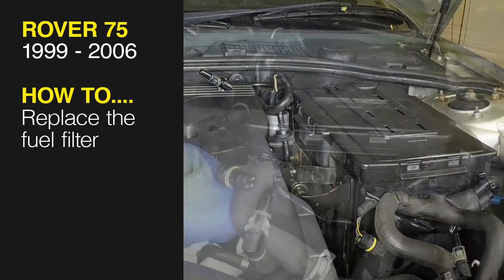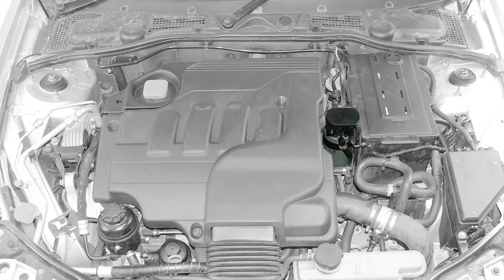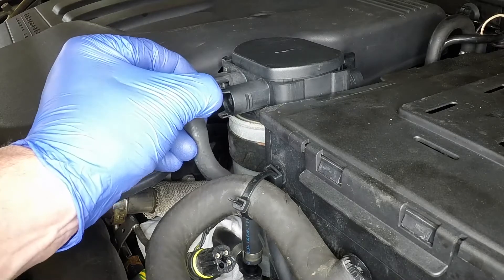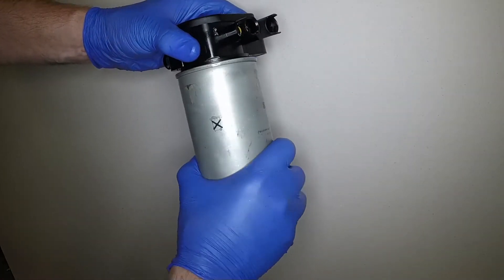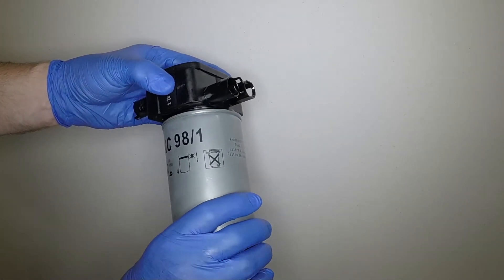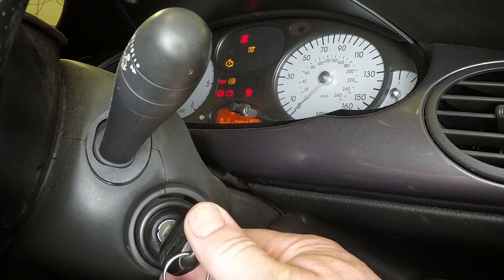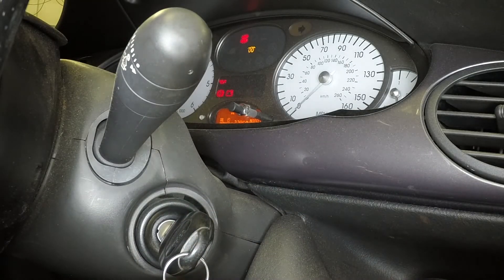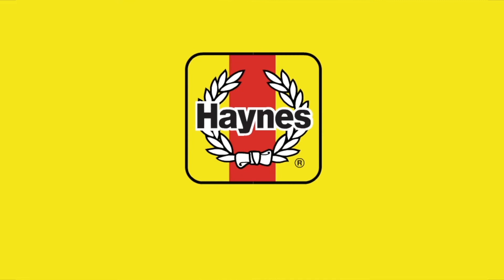How to Replace the fuel filter on the Rover 75 1999 to 2006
Do you need to Replace the fuel filter the Rover 75 1999 to 2006 but don't know where to start? This video tutorial shows you step-by-step how to do it!

Our Rover 75 manual covers petrol and diesel engines, and includes videos for some of the most common jobs, which you can see here in this playlist.

What's covered:
Petrol:

MG ZT Estate (ZT-T) 1.8L 4-cylinder (1796cc) (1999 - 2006)
MG ZT Estate (ZT-T) 1.8L 4-cylinder turbo (1796cc) (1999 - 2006)
MG ZT Estate (ZT-T) 2.0L (1997cc) (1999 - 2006)
MG ZT Estate (ZT-T) 2.5L V6 (2497cc) (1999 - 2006)
MG ZT Saloon 1.8L 4-cylinder (1796cc) (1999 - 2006)
MG ZT Saloon 1.8L 4-cylinder turbo (1796cc) (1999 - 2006)
MG ZT Saloon 2.0L (1997cc) (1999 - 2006)
MG ZT Saloon 2.5L V6 (2497cc) (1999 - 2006)

Rover 75 Estate (Tourer) 1.8L 4-cylinder (1796cc) (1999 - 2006)
Rover 75 Estate (Tourer) 1.8L 4-cylinder turbo (1796cc) (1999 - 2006)
Rover 75 Estate (Tourer) 2.0L (1997cc) (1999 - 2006)
Rover 75 Estate (Tourer) 2.5L V6 (2497cc) (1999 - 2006)
Rover 75 Saloon 1.8L 4-cylinder (1796cc) (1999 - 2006)
Rover 75 Saloon 1.8L 4-cylinder turbo (1796cc) (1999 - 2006)
Rover 75 Saloon 2.0L (1997cc) (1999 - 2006)
Rover 75 Saloon 2.5L V6 (2497cc) (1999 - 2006)

Turbo-Diesel:

MG ZT Estate (ZT-T) 2.0L (1950cc) (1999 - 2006)
MG ZT Saloon 2.0L (1950cc) (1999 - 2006)

Rover 75 Estate (Tourer) 2.0L (1950cc) (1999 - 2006)
Rover 75 Saloon 2.0L (1950cc) (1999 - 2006)

Exclusions:
Does NOT cover 4.6 litre V8 rear-wheel-drive models.